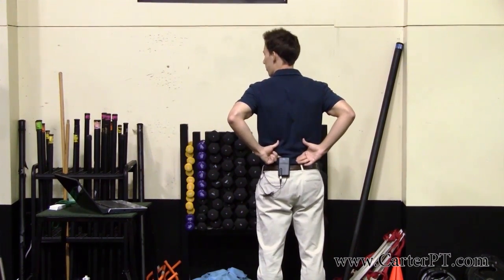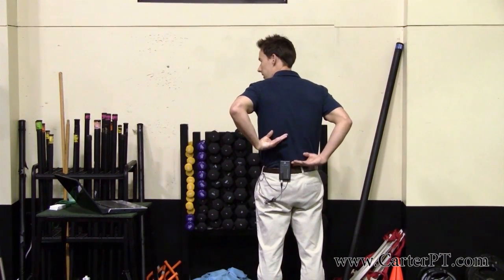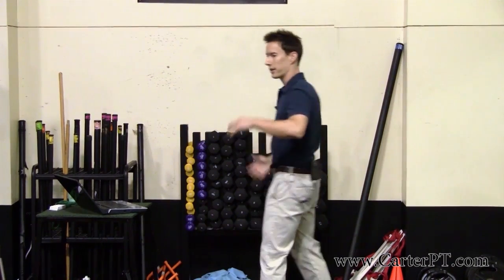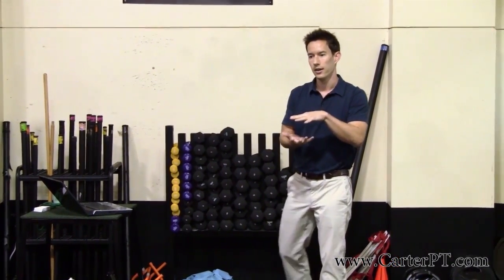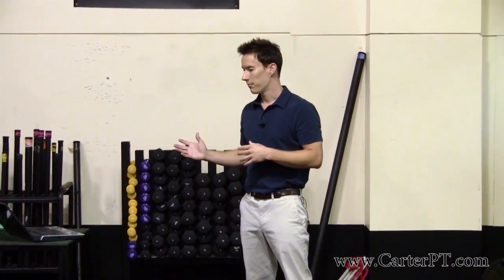How P90X Can Create Back Injuries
Dr Jarod Carter DPT tells a group of personal trainers that he loves P90X... watch the video to see why.